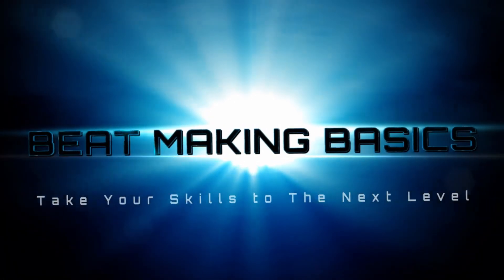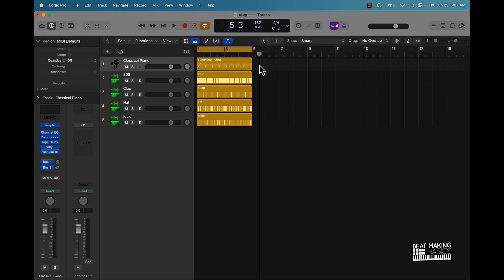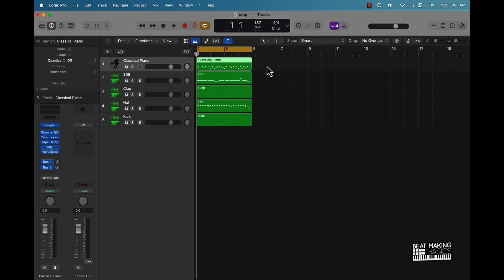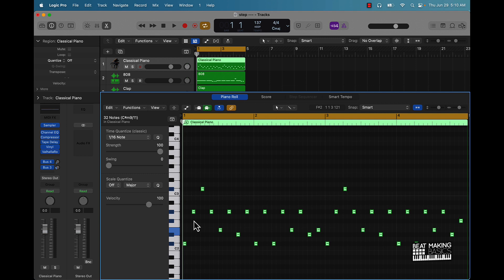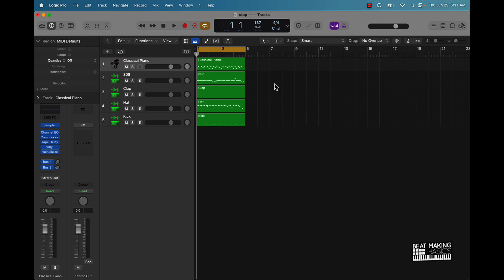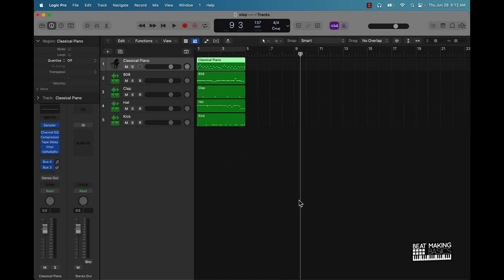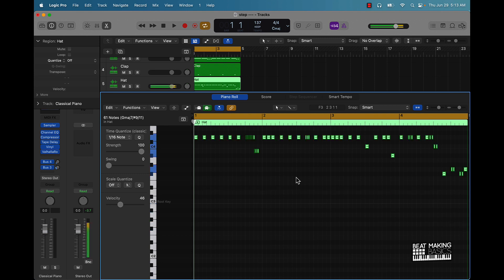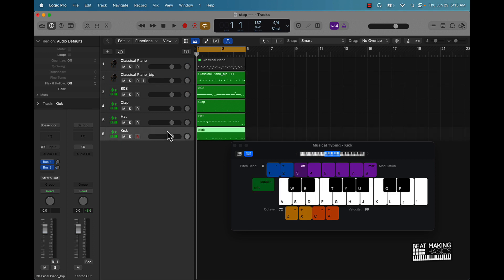Key Commands For Beat Making In Logic Pro X